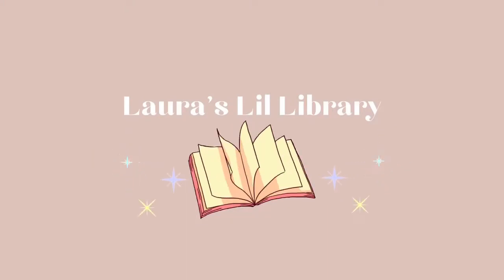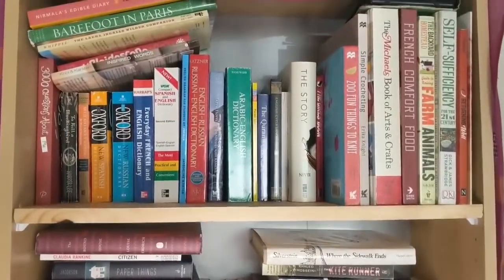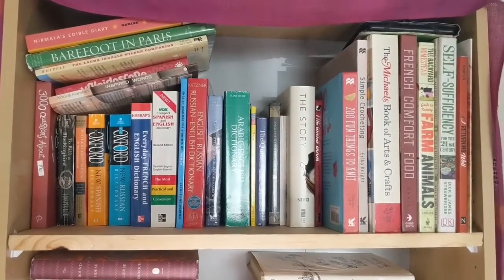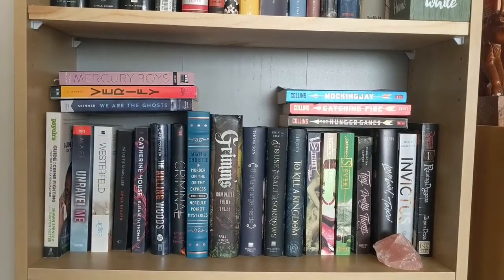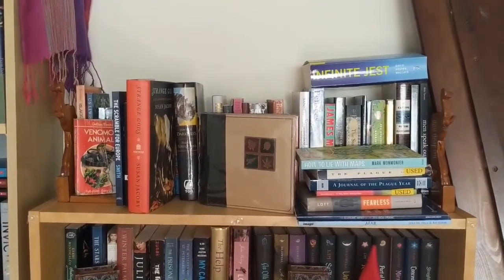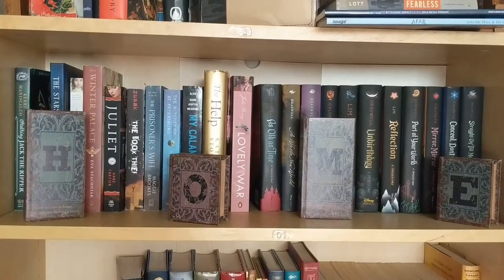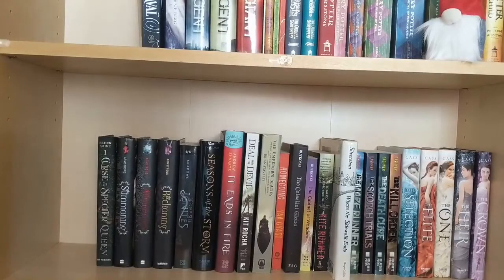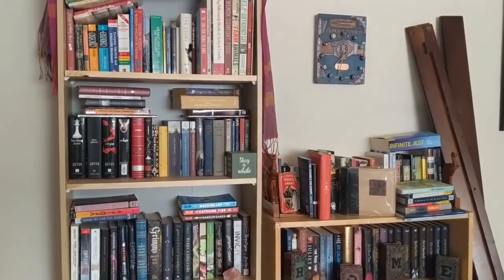Bookshelf Tour 2021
Here is this years bookshelf tour!
You can watch last year's tour (also a spooky themed tour)

What is your favorite spooky decoration on your bookshelf?

Amazon wishlist